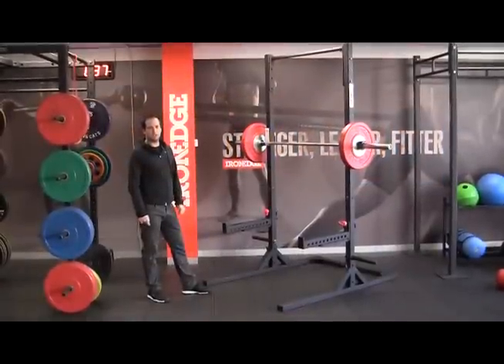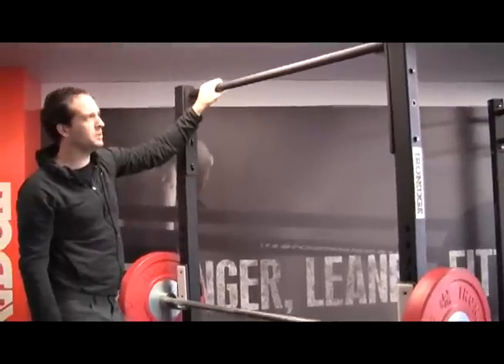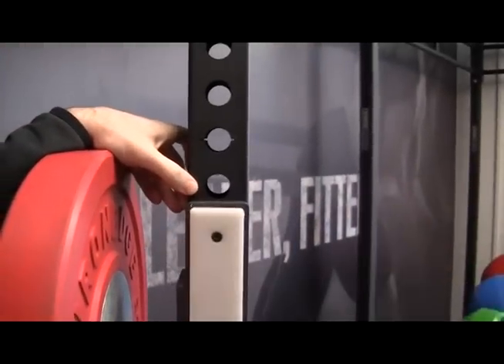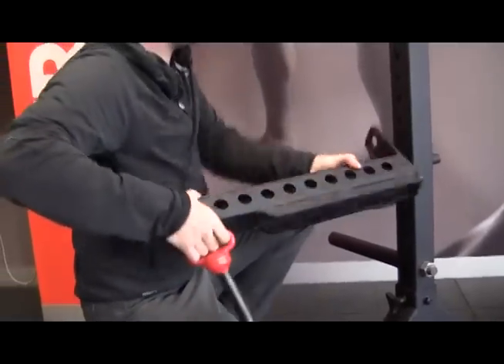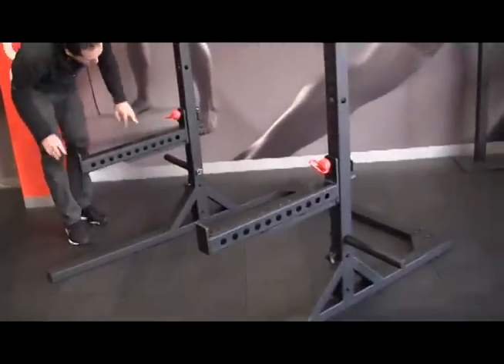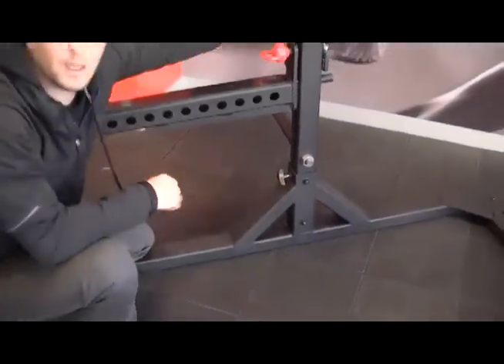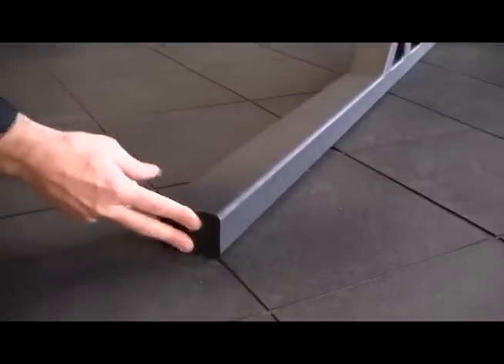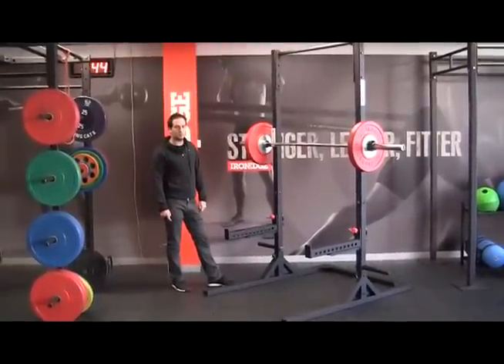Assault Rack Full Rundown